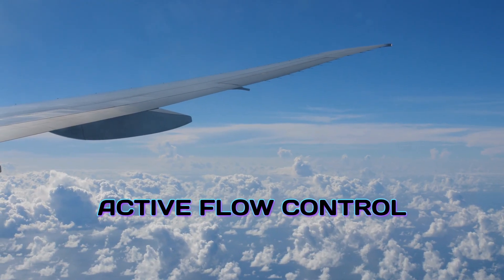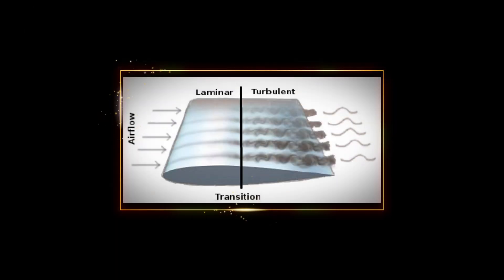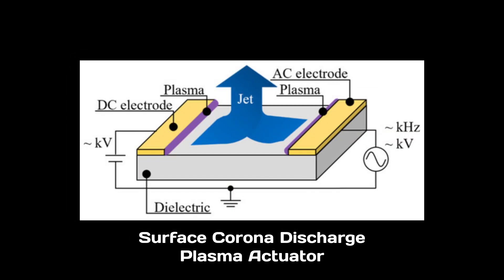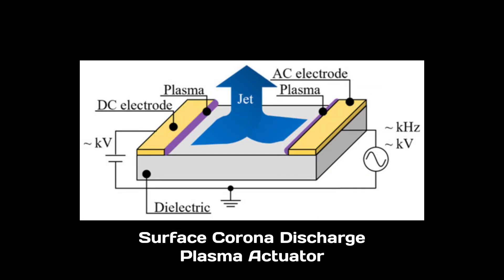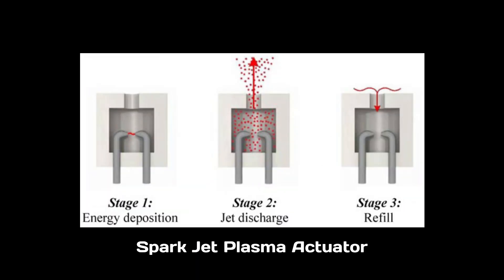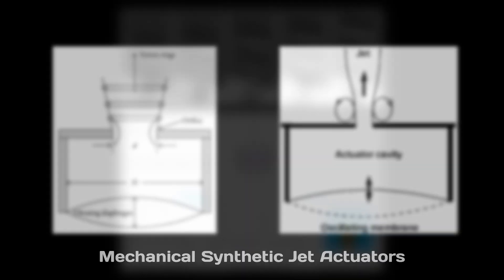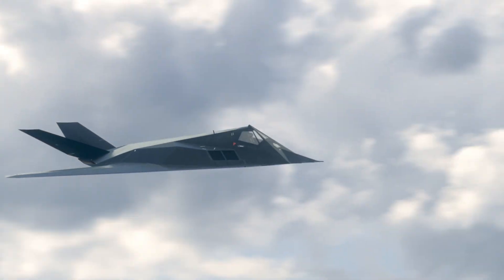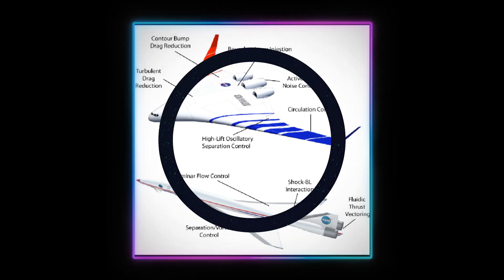Plasma Active Flow Control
Plasma active flow control uses plasma to shape or sculpt the flow of air over an aircraft, it allows an aircraft to be as smooth and sleek as possible.